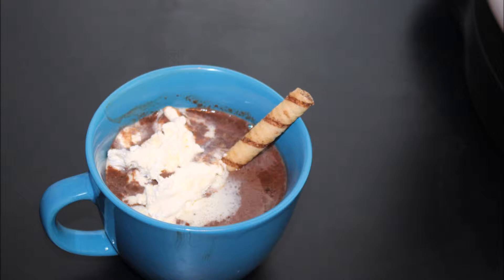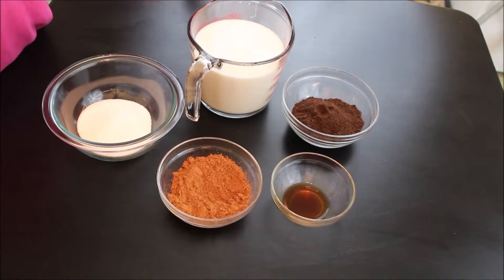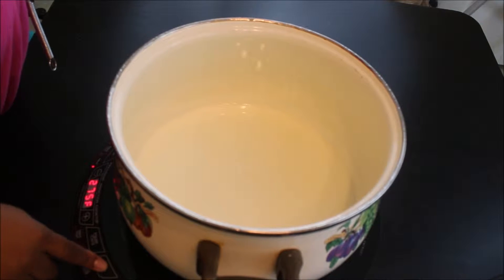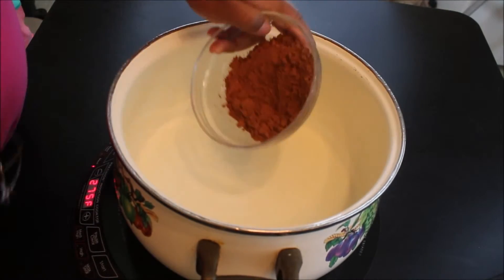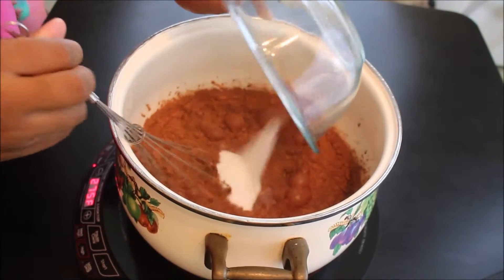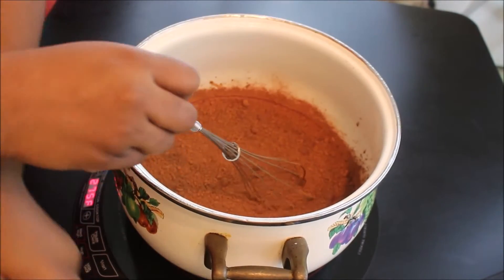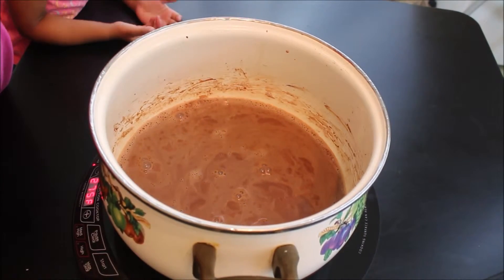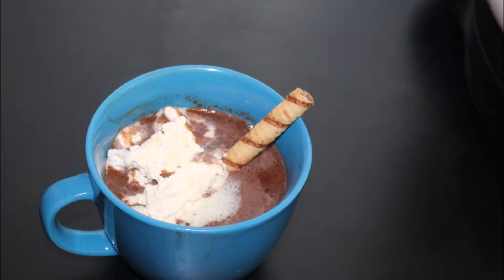Oreo Hot Chocolate